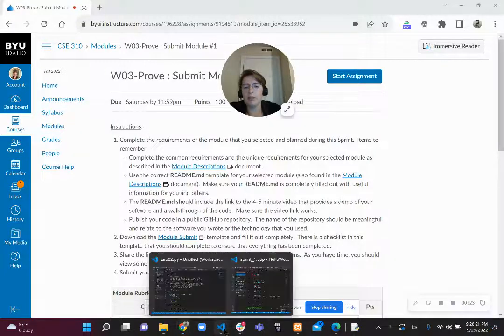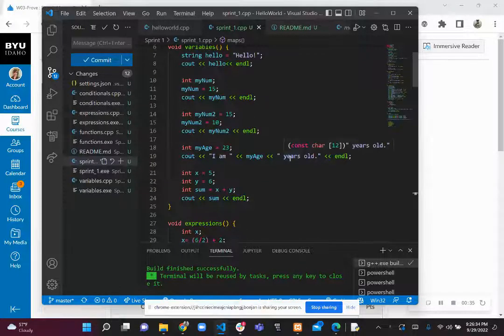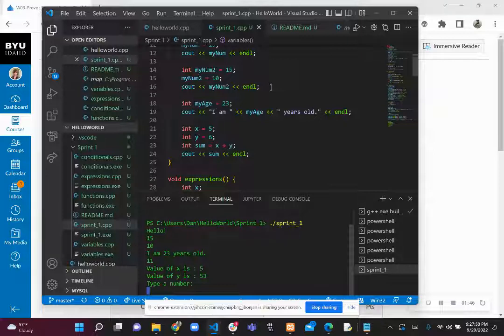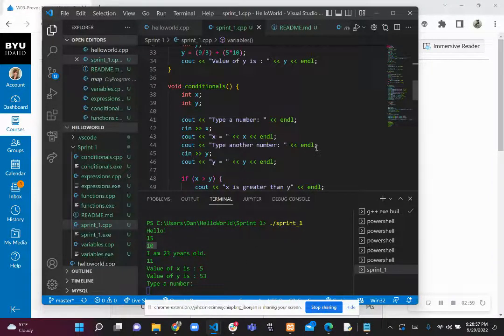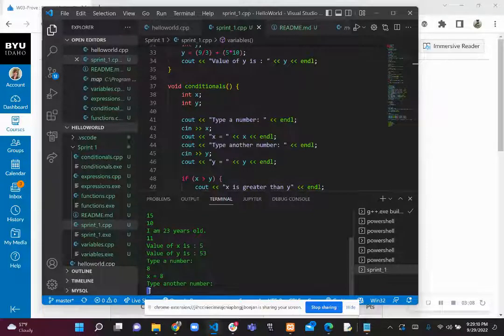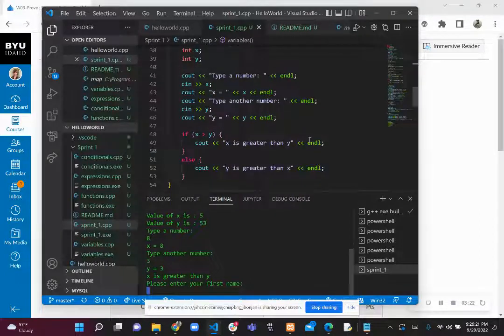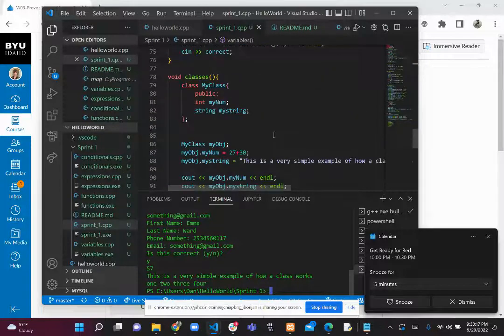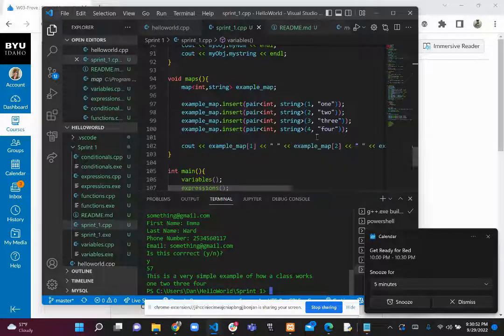CSE 310 Sprint 1 C++